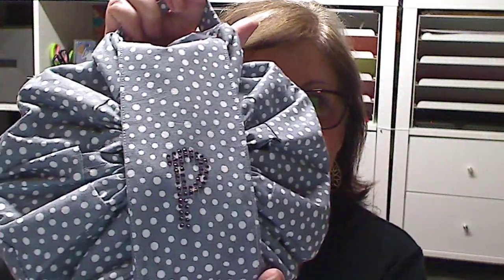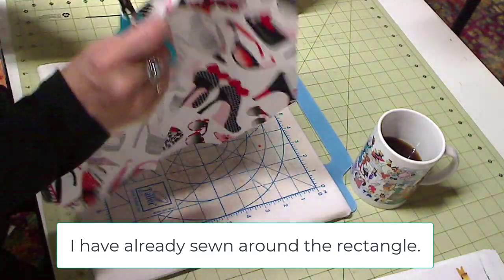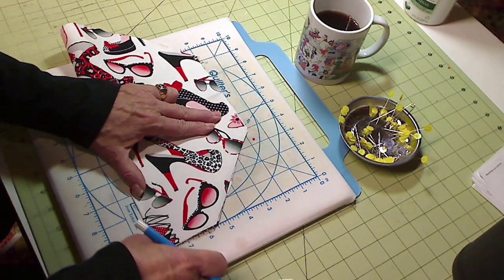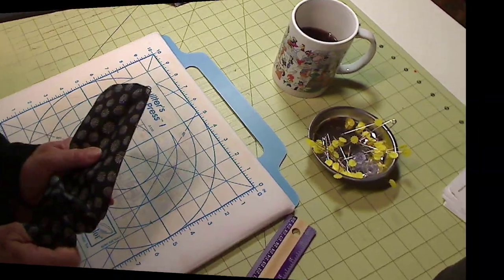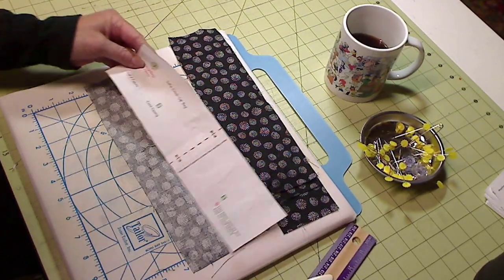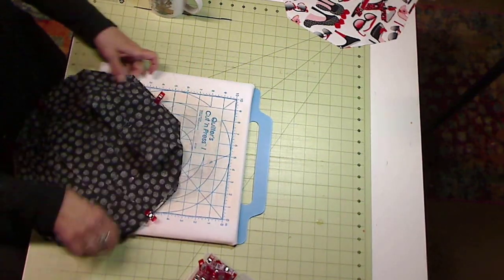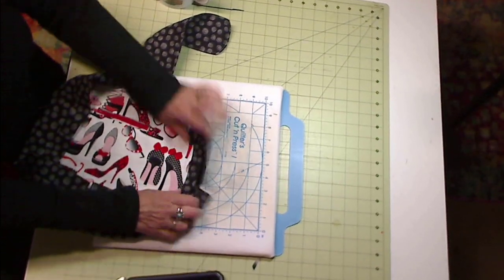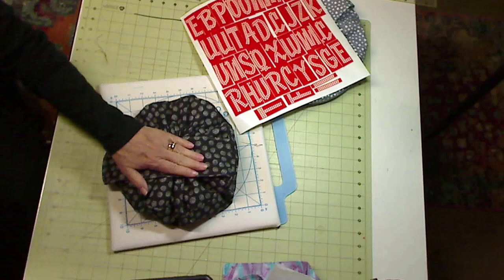Sofia Cinch Up Bag Sewing Tutorial - Beginner Friendly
Sofiia Cinch Up Bag Sewing Tutorial.  This bag is wonderfully constructed and multipurpose!

SF 101

Sewing Machines Plus (great place for all you sewing and embroidery needs! I got my medium cutaway stabilizer here )

5 X 12" Embroidery Hoop Set

ORGANZA (all colors OR use my joann link below and pick up at your store today!